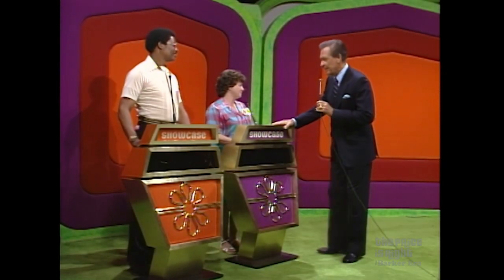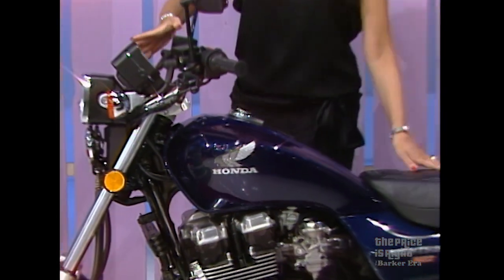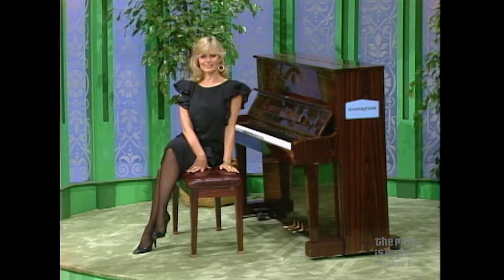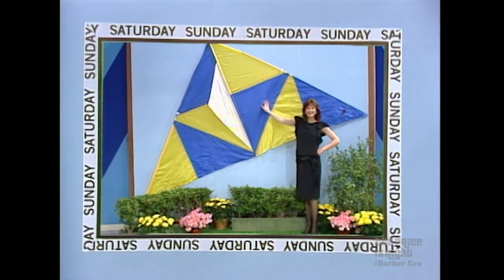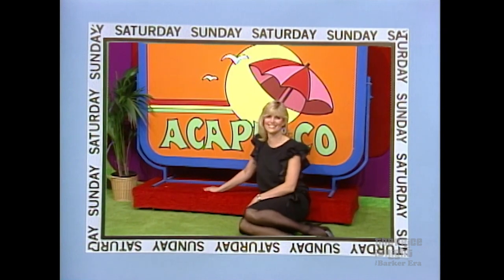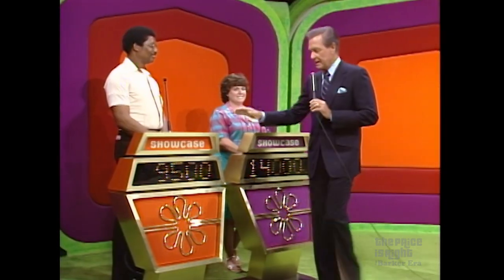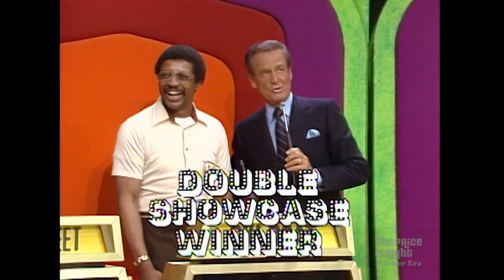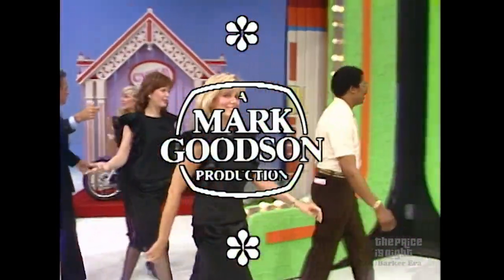WOW! See a Double Showcase Winner on The Price Is Right - The Price Is Right 1985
William wins both Showcases! See his amazing bid and all of the prizes he takes home!